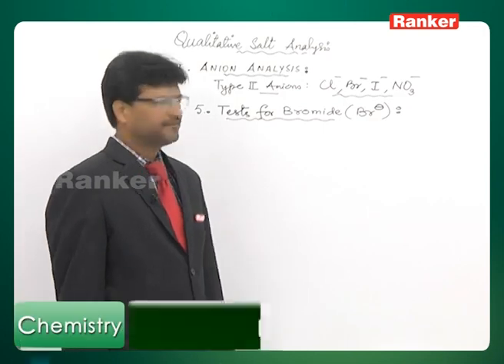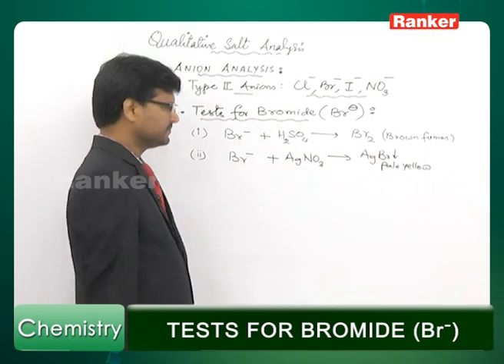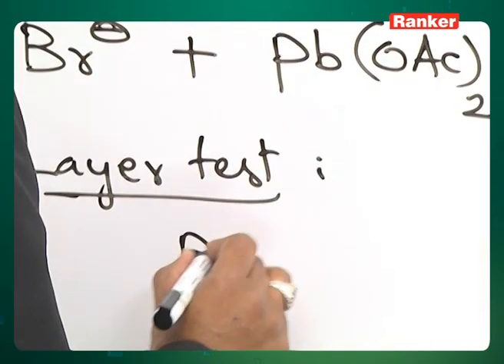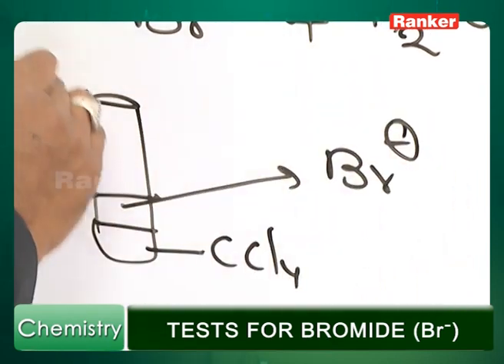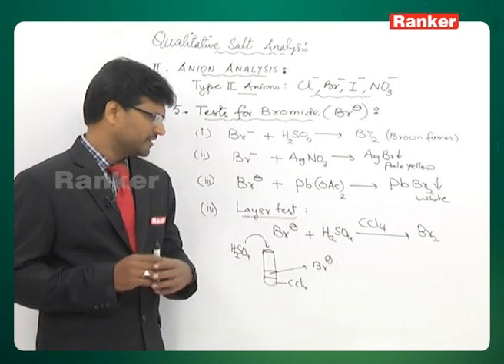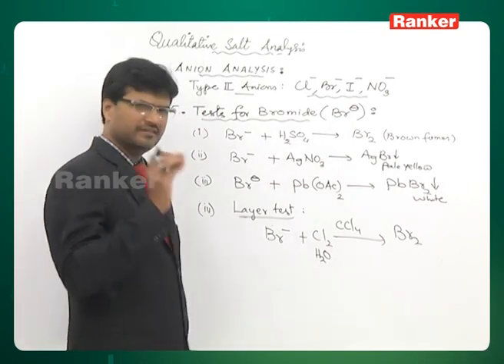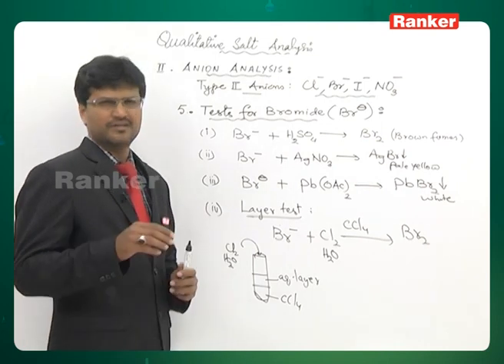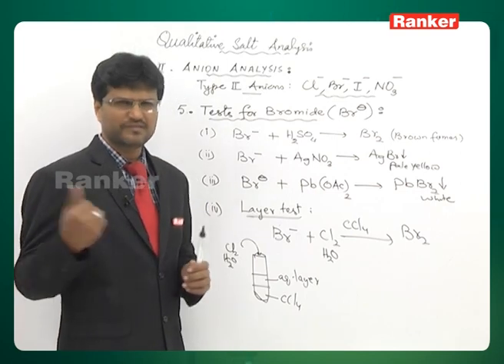Tests for Bromide | Chemistry | M. N. Ali Sir | NEET | TS EAMCET | AP EAPCET | JEE MAINS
This lecture video deals primarily with Tests for Bromide which is briefly explained by M. N. Ali Sir.